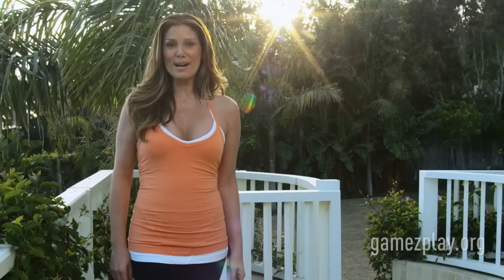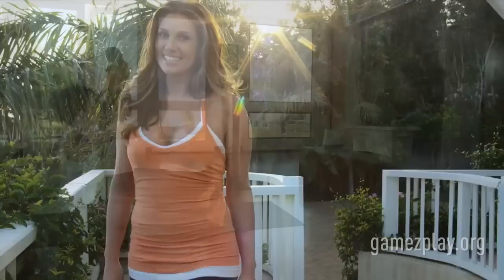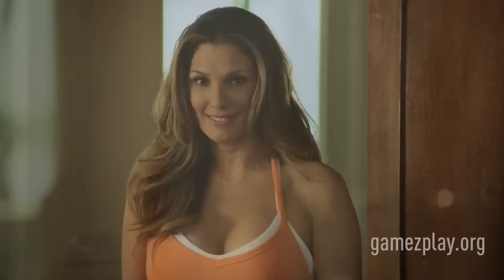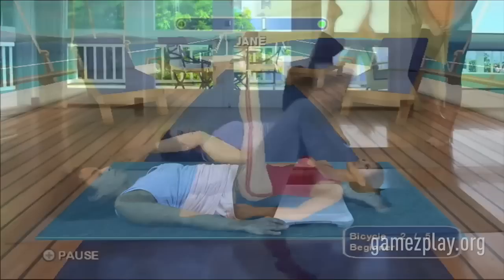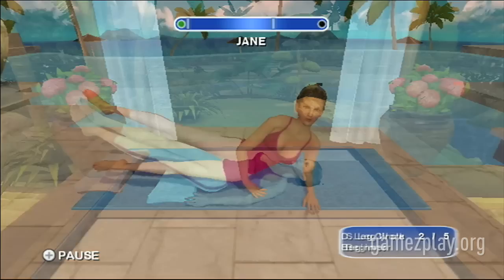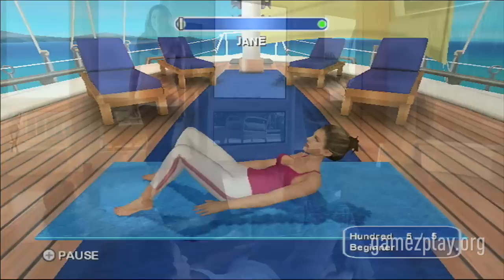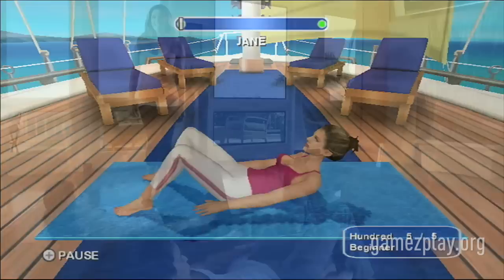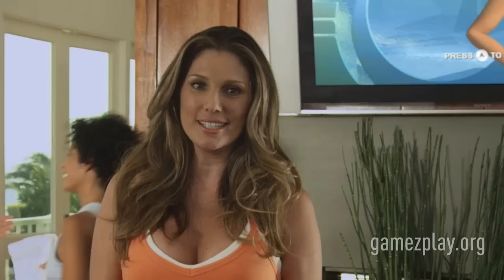Daisy Fuentes Pilates HD exclusively for the Nintendo Wii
- Daisy Fuentes Pilates, video game, takes players to lush tropical environments where international television star and Pilates icon Daisy Fuentes coaches them through fully customizable Pilates workouts. Providing an interactive workout not available in Pilates DVDs, users will get real-time feedback from Daisy in English or Spanish as well as exercise and nutritional tips offering a holistic approach to fitness and well-being. The program features three levels of difficulty beginner, intermediate, and advanced - making it accessible for first-time and more experienced users alike. Players can also track their progress as they advance through one of the core-strengthening pre-set routines or create customized workouts based on individual needs, preferences and difficulty levels. Daisy Fuentes Pilates can be used with the Wii Remote and the optional Wii Balance Board.

Cuban-born Daisy Fuentes became a household name as an international television star on MTV and MTV Latino; and the first Latina worldwide spokesperson for Revlon. She has also hosted numerous national television shows, including House of Style and Americas Funniest Home Videos. In 2004, Daisy launched a fashion line, which now includes clothing, fragrances, handbags, accessories, sportswear and more. Daisy Fuentes was the spokesperson for the best-selling Winsor Pilates DVD series for many years.
Daisy Fuentes Pilates exclusively for the Nintendo Wii is rated E for Everyone